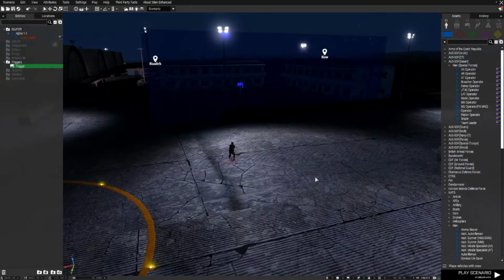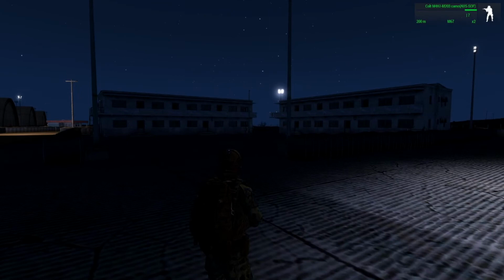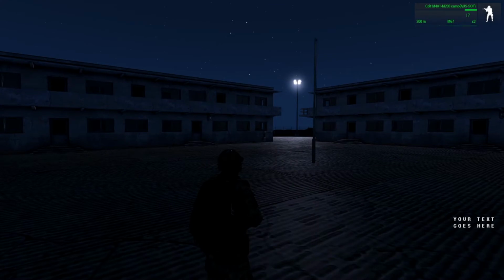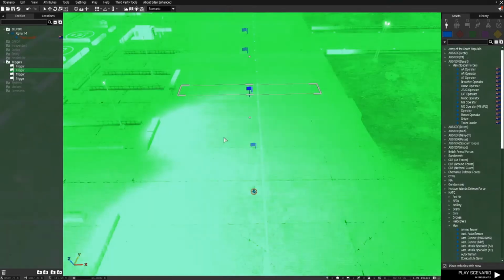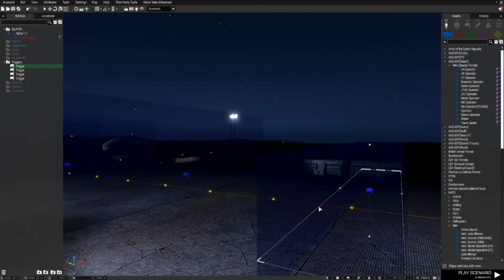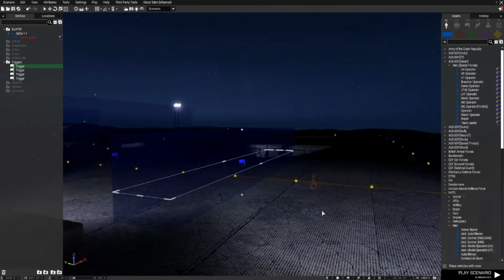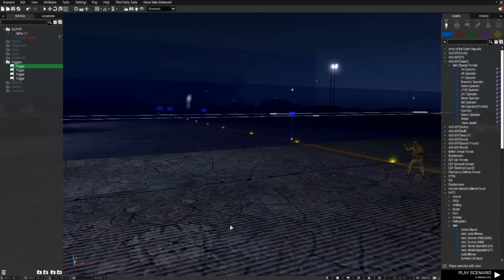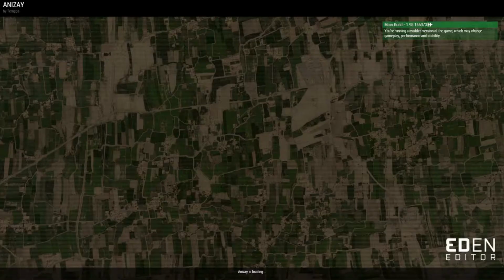Arma 3 Editor | Adding Text to Mission on a Trigger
Thanks to Roman for his question about adding a small text popup in Arma 3 missions.

Place a trigger, have the activation type as any player present and then in the "On Activation" section place the following line of code:

["PLACE YOUR","TEXT HERE"] spawn BIS_fnc_infoText;

Thank you to Bohemia Interactive Studios for the greatest Military Simulation game ever made.